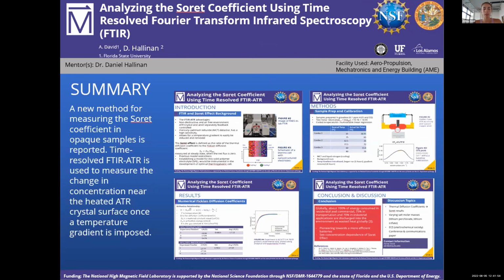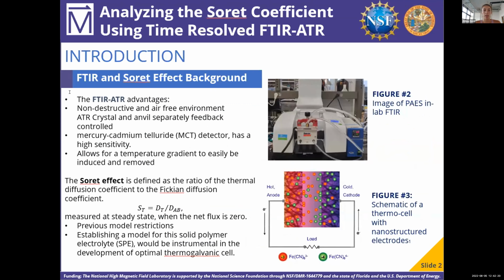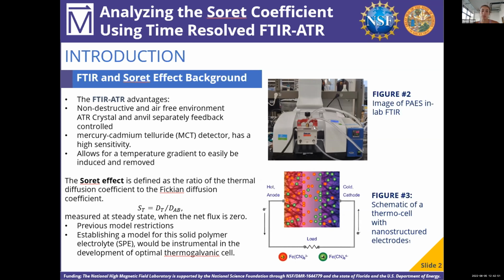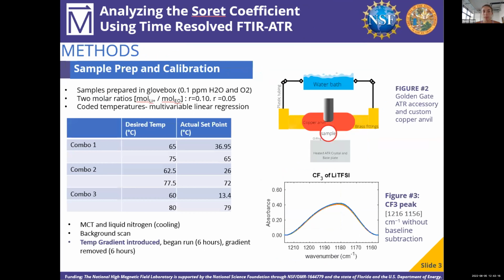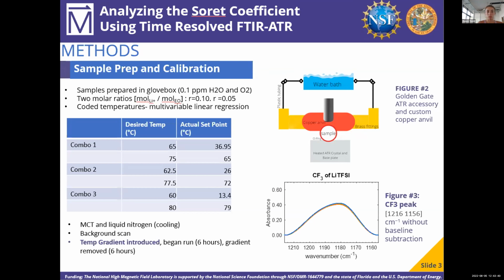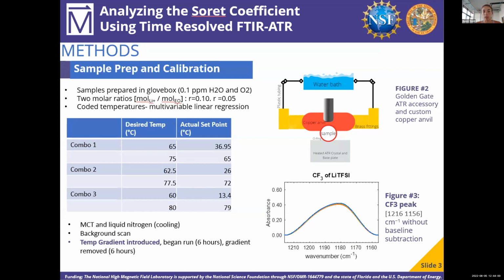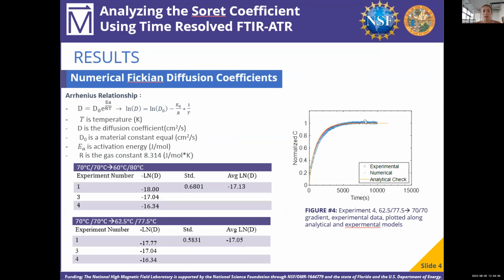REU 2022: Ashley David